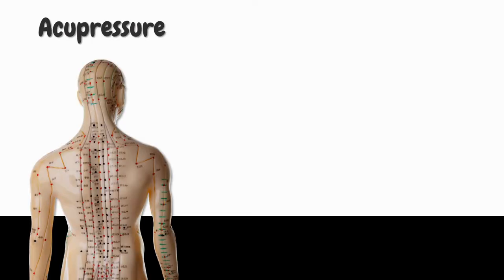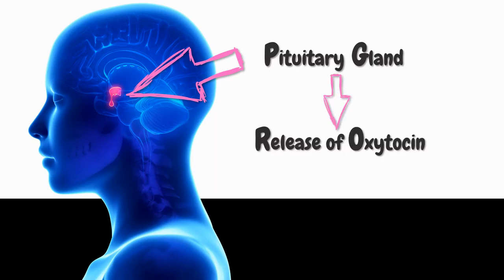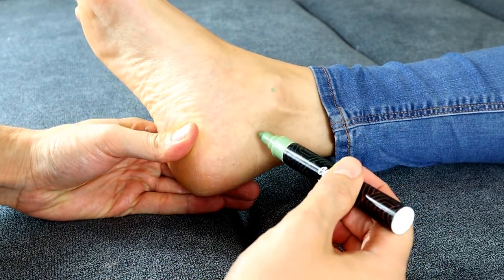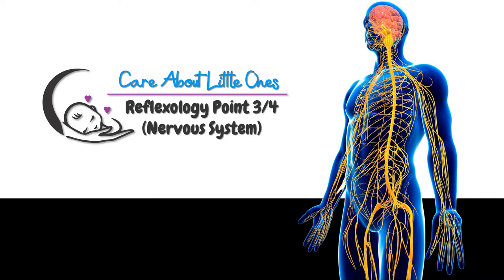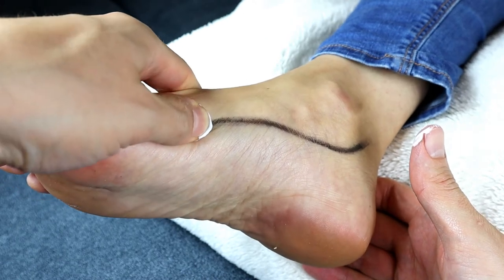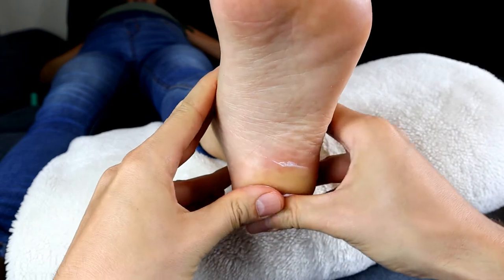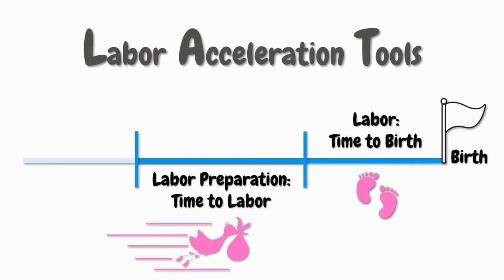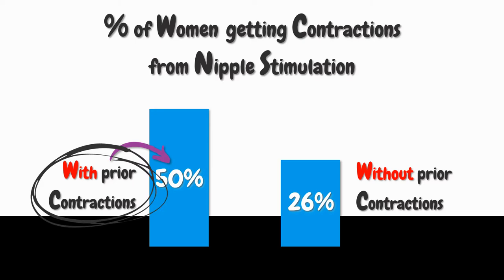Reflexology to induce labor: How reflexology can help induce labor & which reflexology points to use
Nathalie Kaufmann, Pregnancy and Birth Consultant and TCM Therapist, and Mathias Ritter, Science Expert, explain why reflexology can help speed up the time until your body is ready for labor and how reflexology can help induce labor. To be precise, they explain under which circumstances reflexology can really induce labor. Moreover, they also explain - if reflexology does not help you induce labor - how reflexology can at least get your body to a point where more powerful tools for labor induction, like nipple stimulation, are more likely to work. Finally, they explain exactly which reflexology points can help induce labor and how to press and massage these reflexology points to increase your chances of going into labor naturally.

or

Here is the link to the video about "labor acceleration tools" and "labor induction tools". It teaches you what to do if you want to speed up the time to labor and induce labor naturally at home. And of course, we also show you how to apply these tools.

Have you seen us on Instagram yet? Join us on Instagram where we post our advice on how to help babies and children naturally with all kinds of issues:

References (science stuff):
Please note: despite the many scientific studies which have found that reflexology is very beneficial for all kinds of issues, we have not been able to find any studies about the effect of reflexology on labor preparation or induction. In other words, we cannot back any of our claims that reflexology can help in any way to prepare your body for labor or to induce labor. The reason why we are still huge fans of reflexology is because Nathalie has been doing this for almost 20 years and so she knows what works and what does not work. Moreover, we know several good reflexologists across the worlds who have successfully used reflexology to help women with labor preparation and induction. But again, this video is not based on science.

Video Content must not be copied or reproduced in any form!